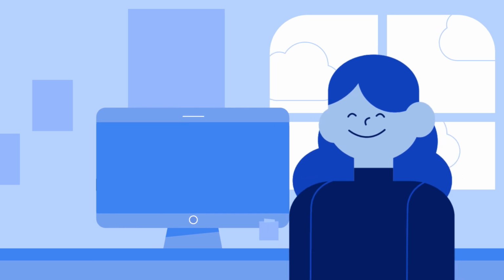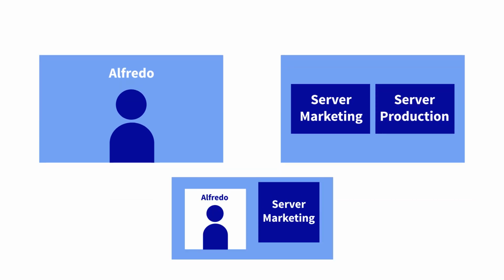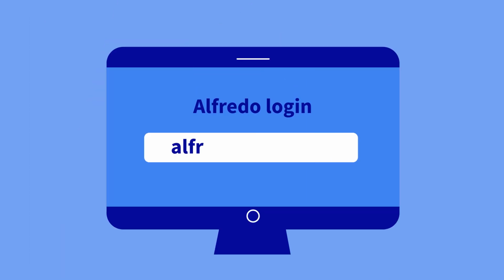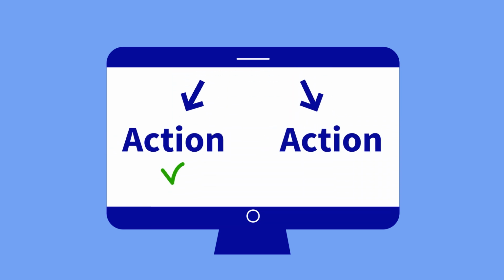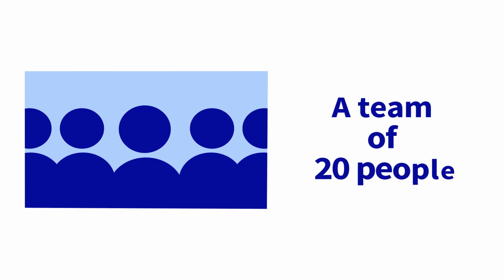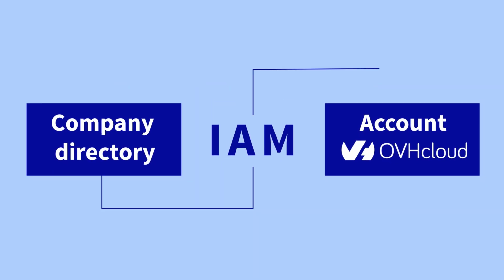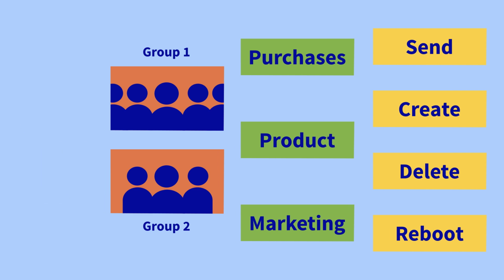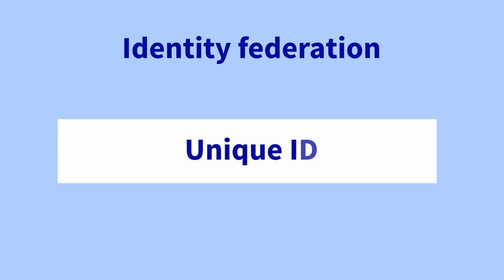Everything you need to know about OVHcloud IAM policies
Securely manage the identity of your users and applications, as well as their rights via a single interface for all your services.

Through Pauline and her company, we detail here what IAM is and what this free service allows you to set up.

Enable Active Directory Federation Services (AD FS) SSO connections with your OVHcloud account: